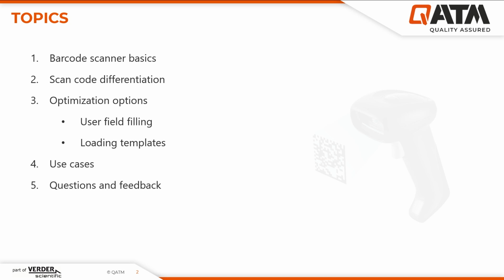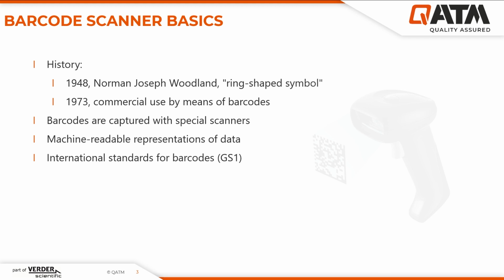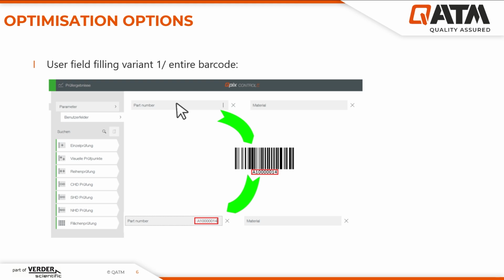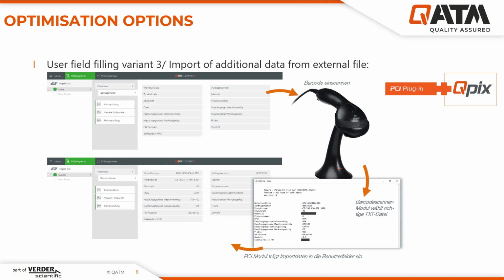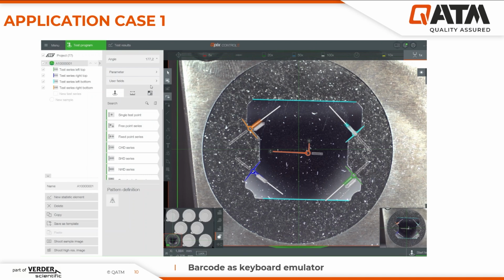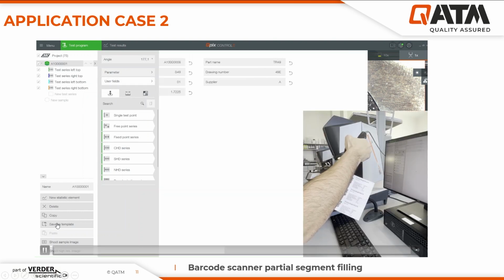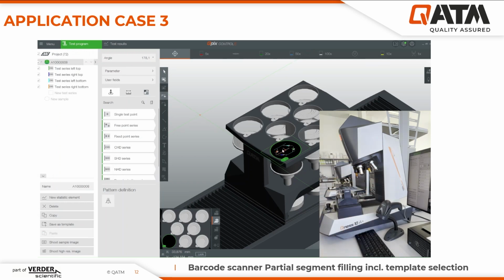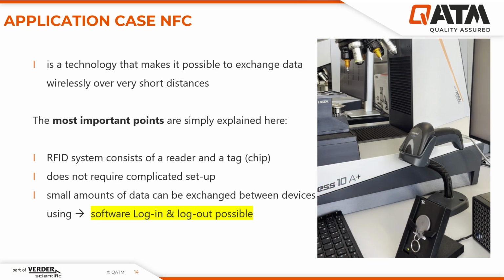Webinar: Process optimization in hardness testing using a barcode module | QATM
In today's dynamic working environment, efficiency is the key to success. More webinars Companies are constantly looking for ways to optimize their processes to save time, reduce errors and increase productivity. One of the most innovative tools to help companies in this endeavor is the use of a barcode module to automate routine tasks. We have adopted this simplification of processes for hardness testing and integrated it into the process flow with our QpixControl2 application software.

In our upcoming webinar "Process optimization through automatic filling of user fields and loading of component-specific standard templates using a barcode module", we will show you how you can significantly improve your hardness testing workflows by integrating a barcode module.

What you can expect:
- Introduction to barcode technology: Learn the basics and understand how barcodes can revolutionize data capture.
- Automatic filling of user fields: Discover how scanning a barcode can automatically populate user fields in your QpixControl2 operating software, speeding up data entry and minimizing human error.
- Loading part-specific standard templates: Learn how scanning a barcode can automatically load the correct templates in relation to the required inspection parameters/inspection templates, ensuring consistent and efficient processing.
- Practical use cases: See real examples of how QATM uses this technology to apply test templates for hardness testing.
- Q&A session: Our experts will be on hand to answer your questions and help you explore the possibilities for your organization.

This webinar is aimed at anyone interested in optimizing processes in hardness testing. Whether you already have experience with barcode technology or are new to the field, this webinar will provide you with valuable insights and practical tips that you can implement immediately. Register now and take the first step towards optimizing your business processes. Don't miss the opportunity to learn how a barcode module can transform your business. We look forward to welcoming you to our webinar.